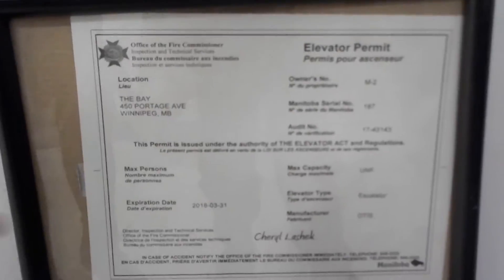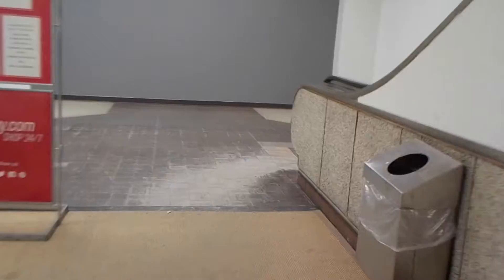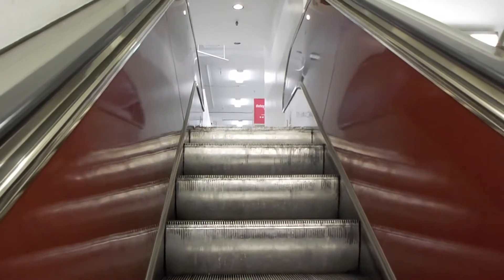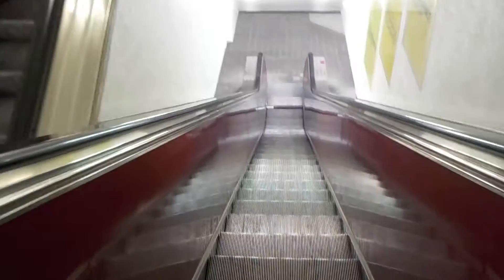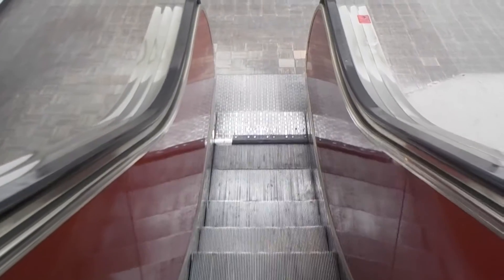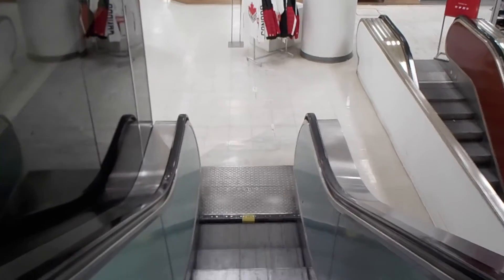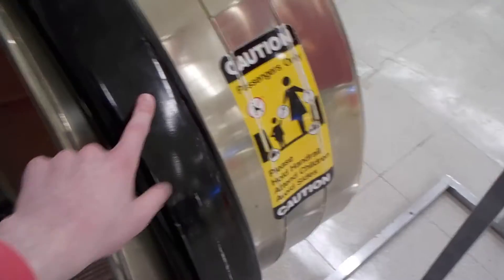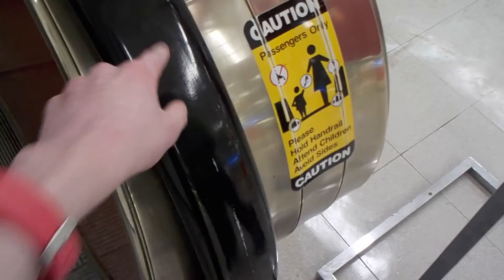Beautiful Vintage OTIS Escalators @ Hudson's Bay, Downtown Winnipeg, MB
These are the amazing OTIS escalators @ the Hudson's Bay store downtown Winnipeg, Manitoba.